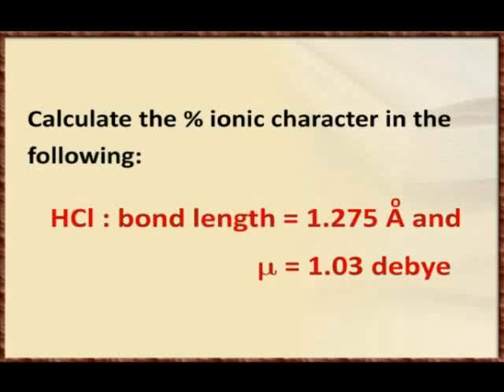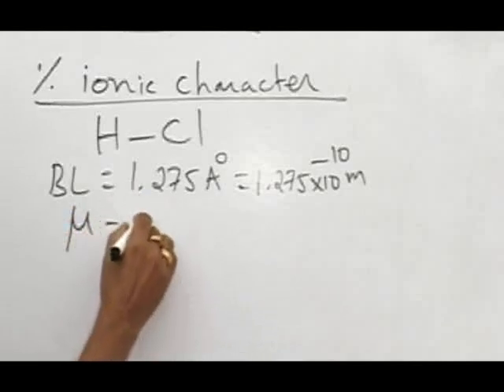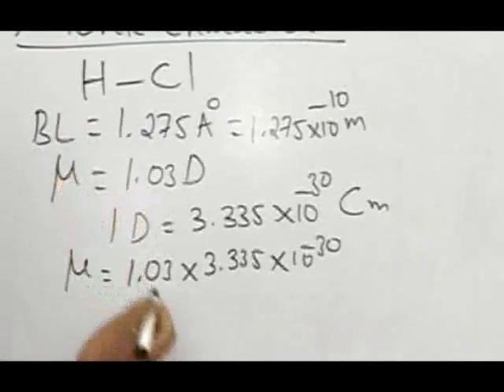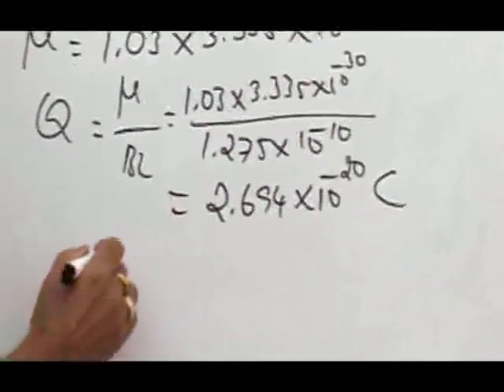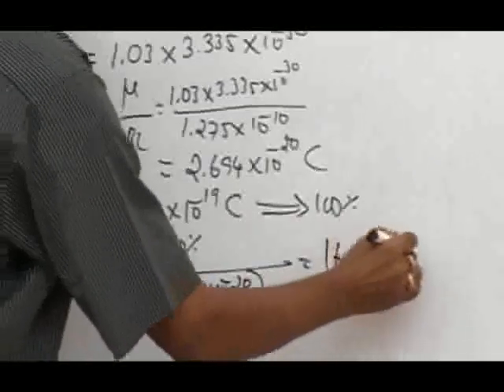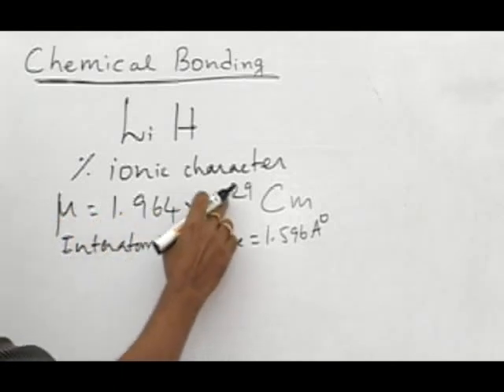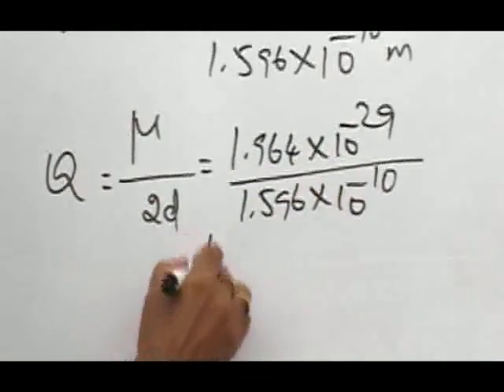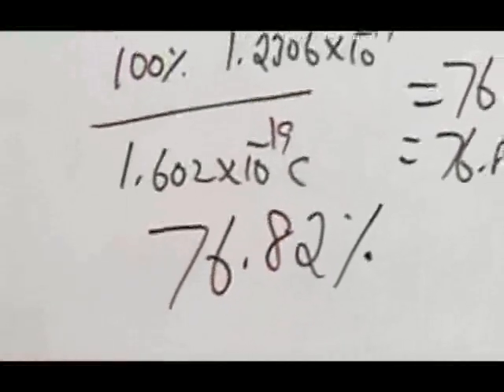Ionic Character from Dipole Moment - NEET JEE Chemistry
Chemical Bonding and Molecular Structure - Ionic Character from Dipole Moment